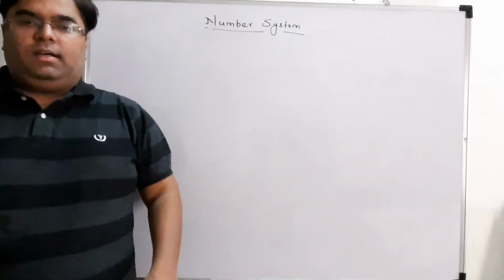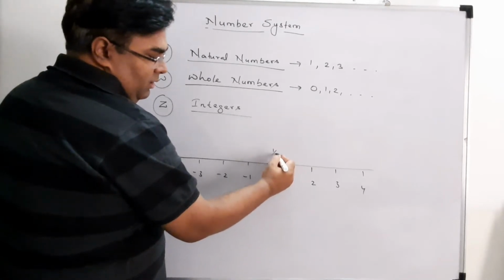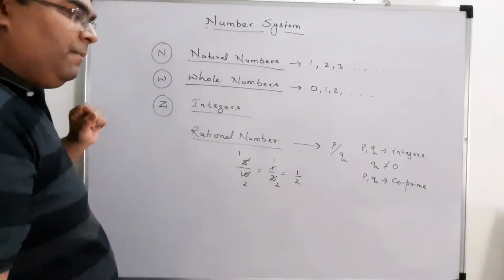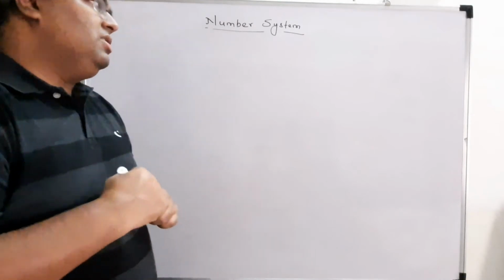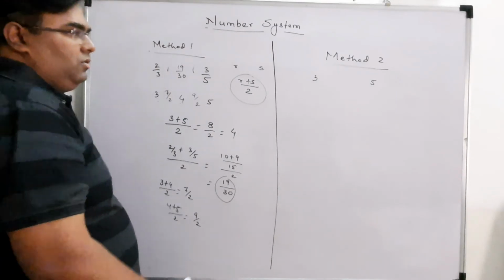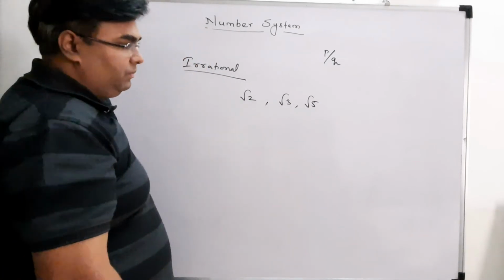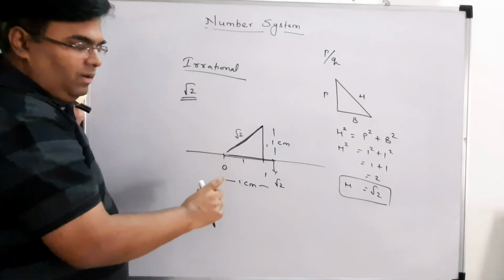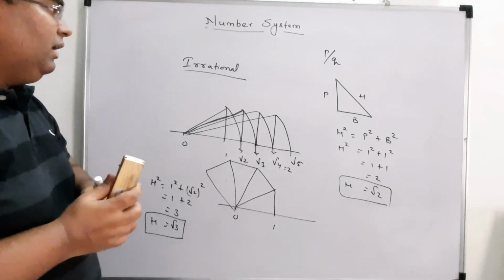Number Systems Part 1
Introduction of Rational and Irrational